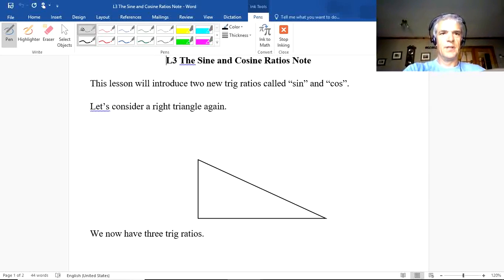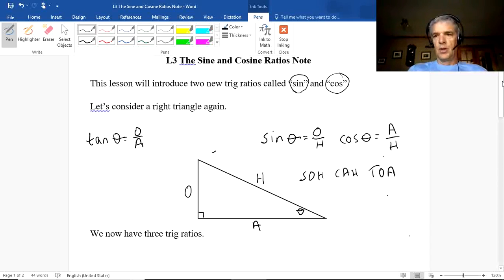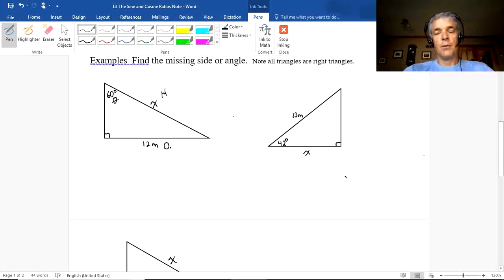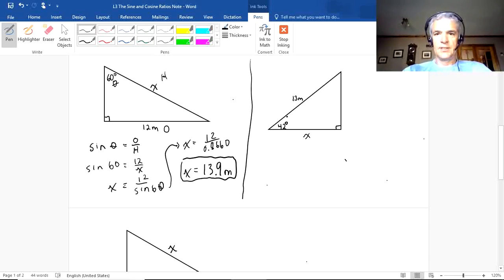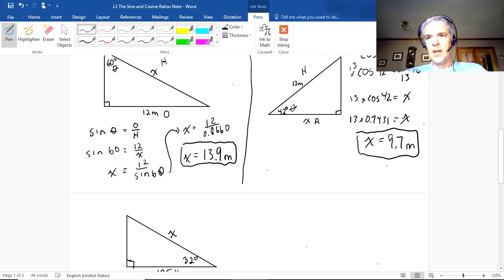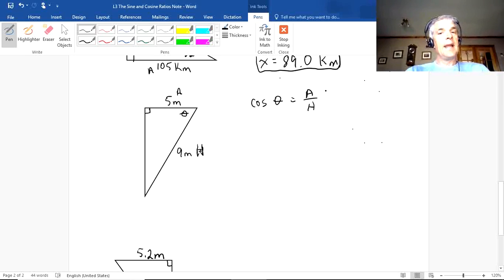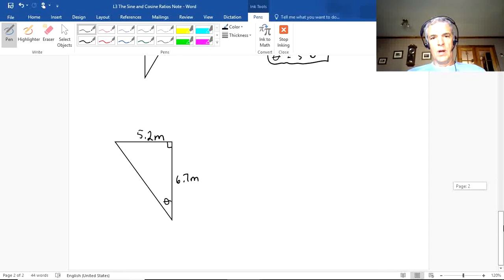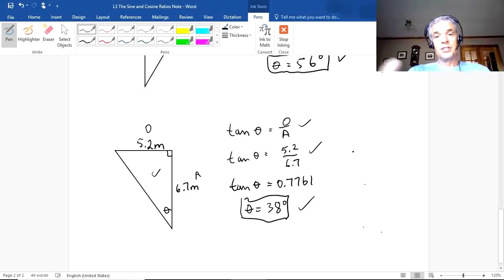L3 Video The Sine and Cosine Ratios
A video lesson on all three basic trig ratios with emphasis on the sin and cos ratios.  Used to determine side length and angles of right triangles.